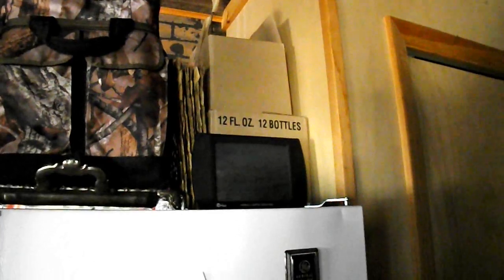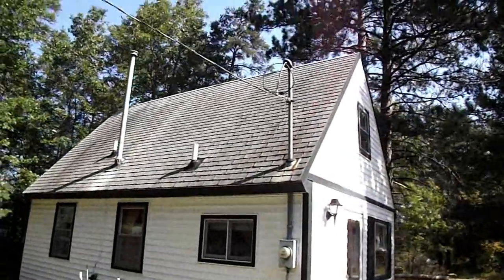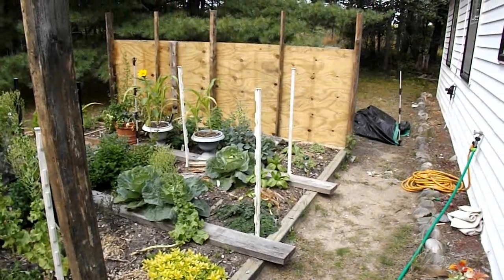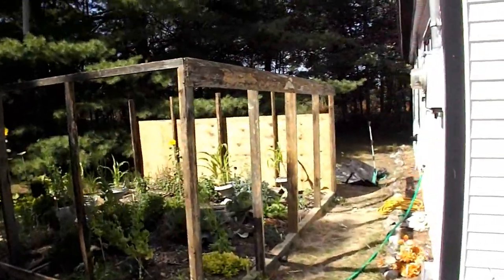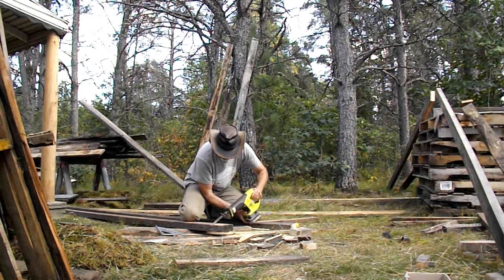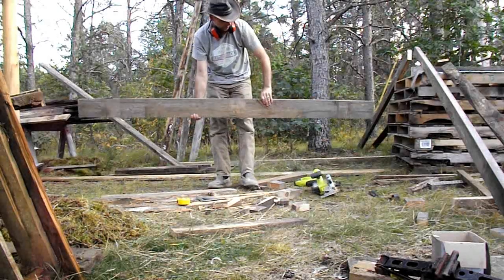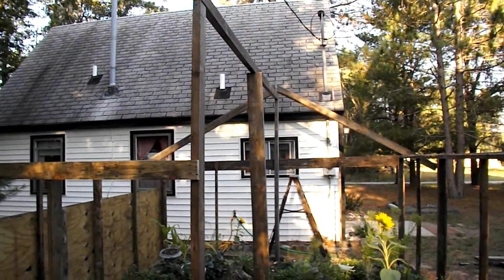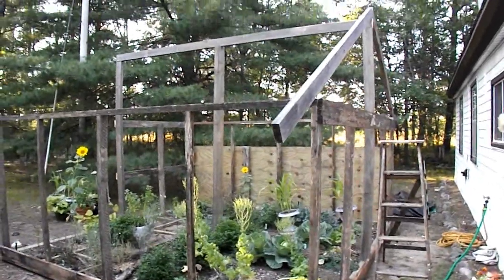Building A Greenhouse To Extend Our Homestead Growing Season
Out behind the house Melanie and I put a raised herb garden where the previous owners had a tent deck. Now I am building a greenhouse over the herb garden to extend their growing season. Read the full article

I have a bunch of wood from earlier when I hauled it for the chicken coop build. Some of the wood is good for chicken coop siding and some is being saved for other projects.

I am sorting through all my wood into various piles based on the projects I have waiting. There is wood for bird houses, some for shelves inside the tiny house, some for the greenhouse and more.

Some of the wood is still wet even after laying out all this time. So I am laying that out in the open air while we have sun this week.

I am building a greenhouse where we will keep our garden vegetables and herbs through the year. I hope to keep some of the plants all year.

The walls are going to be 5 feet high on the sides and the roof will peak at 8 feet in the middle.

It is very slow going though because I have to sort out every single board as I work.

I managed to get the four walls up pretty smoothly.

Then it was time to work out the roof. I am making this up as I go along because I am using scrap lumber. I am sort of letting the lumber lead the project.

I ended up with a 12 foot beam across the top and three posts supporting it to the ground. This beam will hold the weight of the roof and transfer the winter snow load directly to the earth. This will keep most of the weight off the walls themselves.

By the time I got two rafters cut and in place I was exhausted and figured it was time to clean up before I hurt myself. I have to re cut the angles in the rafters anyway due to adding the beam.